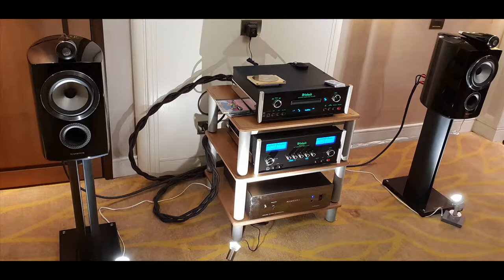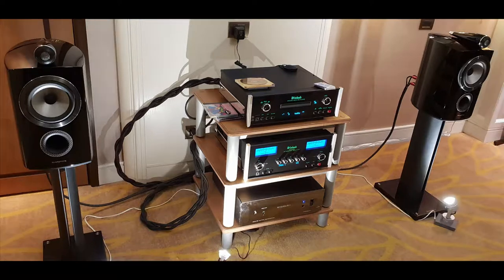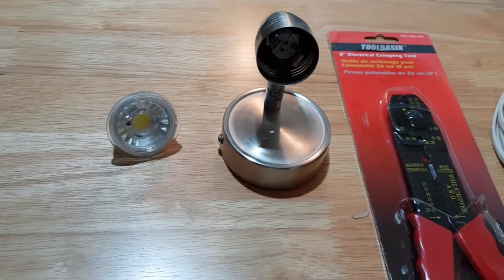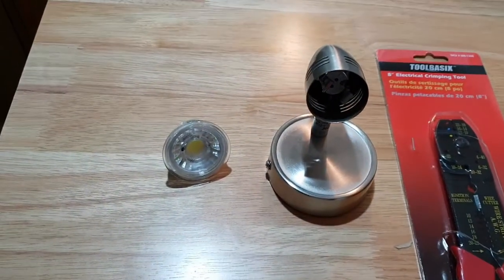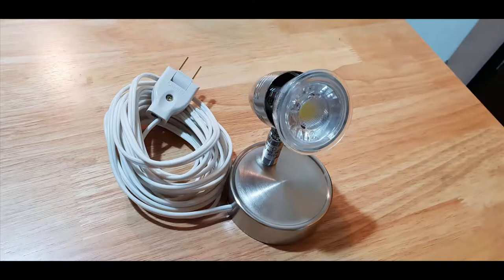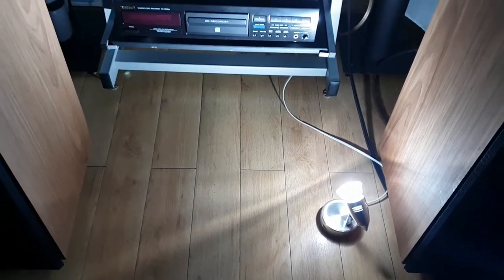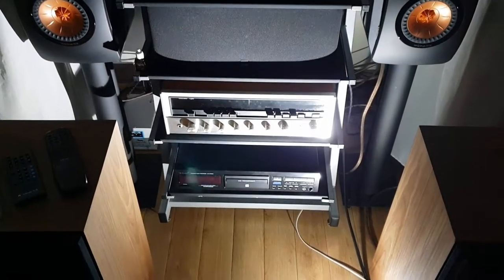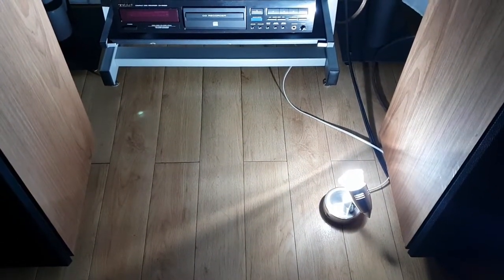Simple DIY Spotlight For Vintage Speaker And Amplifiers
Here is a simple DIY spotlight for your vintage speakers and amplifiers to put some accent for merely 17 USD.